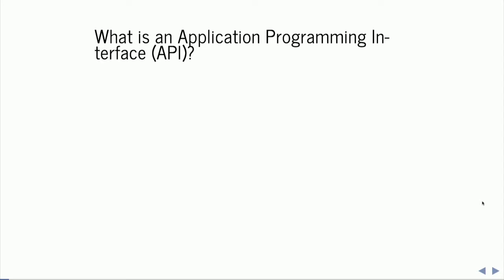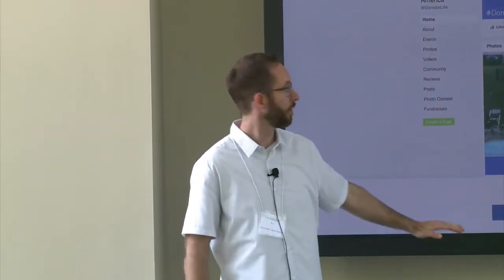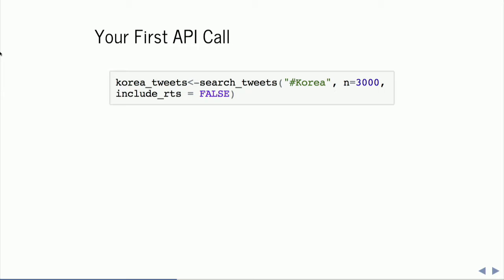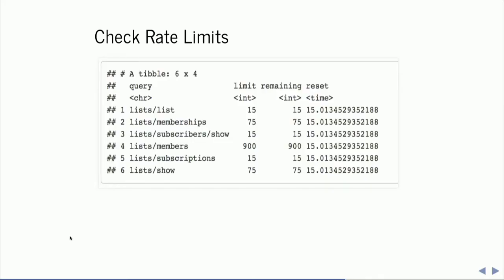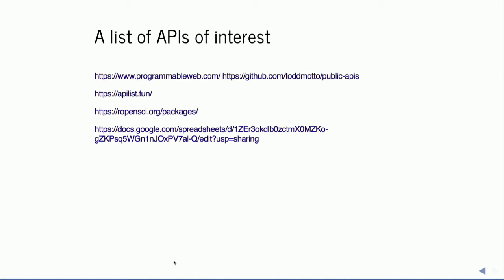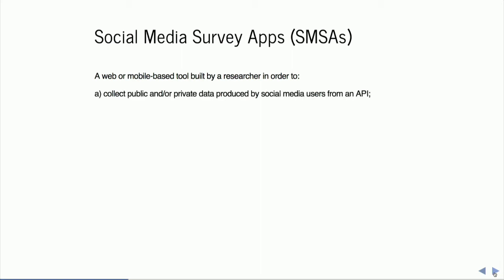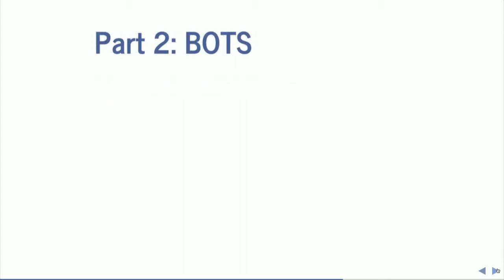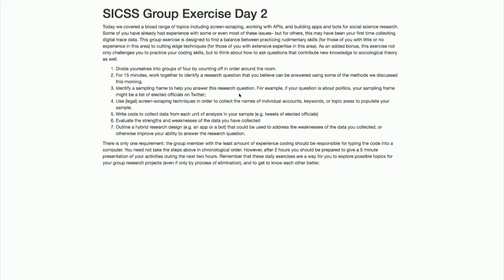SICSS 2018 (Collecting Digital Trace Data) Part-2